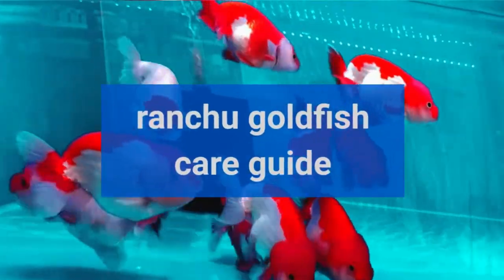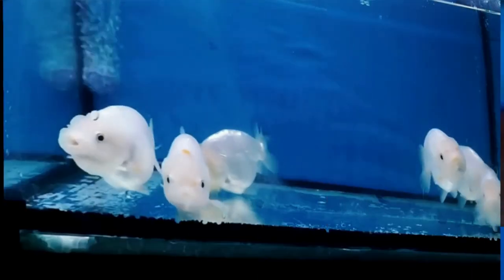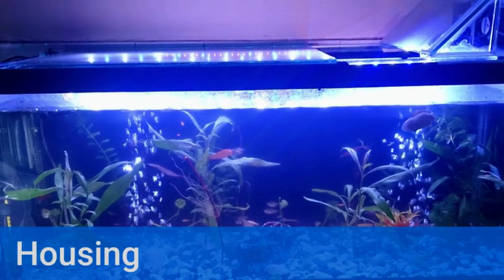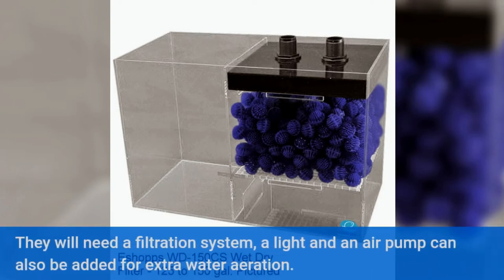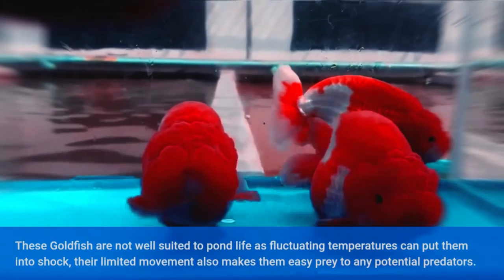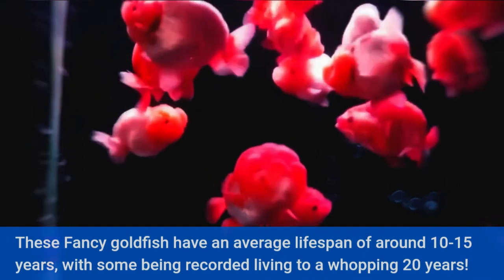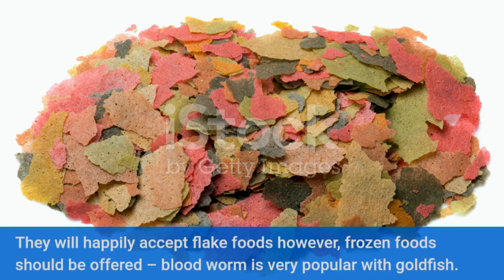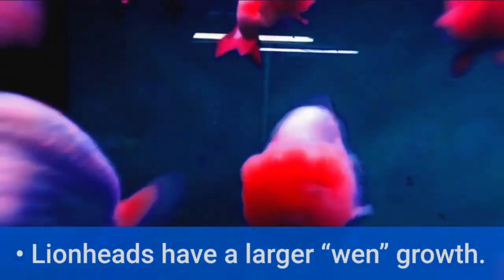RANCHU GOLDFISH CARE GUIDE 100 % SUCCESS RATE PROVEN TESTED GUARANTEED!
ranchu goldfish care guide

Get a complete view of your script here...
Ranchu (Carassius auratus) is a Fancy Goldfish type that was created in Japan, they are one of the oldest fancy goldfish to date.

Nicknamed “King of Goldfish” by the Japanese as they are highly prized with some selling for hundreds of dollars.

They were developed from the Lionhead variety and are distinct as they lack any dorsal fin.

The scales are metallic and come in a wide variety of colours from white to black.

When judged in competitions the Ranchu is judged from a top view by the Japanese, however the Chinese judge from a side view. Due to these judging styles, they are bred to have a large belly, large wen (head growth) and high sitting eyes.

Ranchu Care

Housing

Goldfish can get quite large, with the Ranchu growing to around 5-8” long.

They will need an aquarium of at least 50-75 litres, kept at around 18.

3 to 22.

A good rule is to have at least 40 litres per Goldfish.

They will need a filtration system, a light and an air pump can also be added for extra water aeration.

Ensure that both the air pump and filter are not too powerful as these fish are poor swimmers and will struggle with a strong current.

Hang-on filters have the added benefit of creating a nice natural waterfall/trickle into the tank so these are ideal at not creating too much water flow.

These Goldfish are not well suited to pond life as fluctuating temperatures can put them into shock, their limited movement also makes them easy prey to any potential predators.

Lifespan

These Fancy goldfish have an average lifespan of around 10-15 years, with some being recorded living to a whopping 20 years!

Compatibility

The Ranchu should be kept with other slow-moving Fancy goldfish, nothing too fast that could out-compete them for food. Some good companions include the Pearlscale, Lionhead, Bubble and Telescope eye.

Diet

They will happily accept flake foods however, frozen foods should be offered – blood worm is very popular with goldfish.

What are the main differences between a Ranchu and Lionhead?

• Ranchu have a higher curved back than Lionheads.

• Ranchu have a thicker “stubby” body compared to the Lionhead.

• Lionheads have a larger “wen” growth.

Hi ! my name is May Carl. I am a kid fish keeper. My channel is all about fish keeper vlog. I will be uploading videos about my fish-keeping hobby